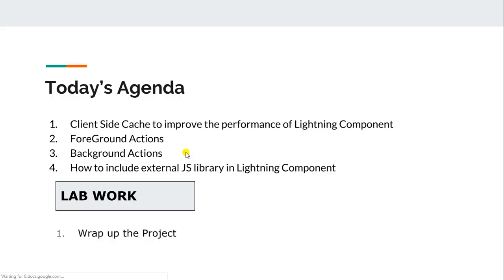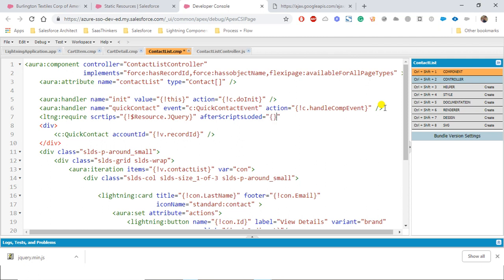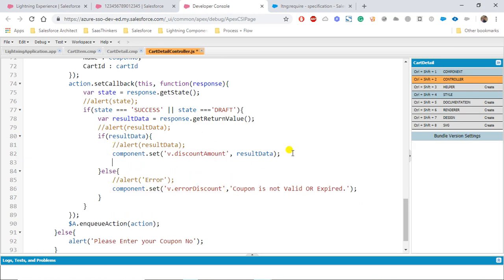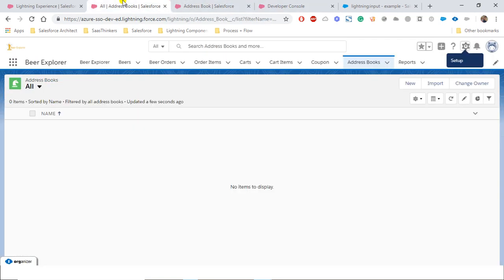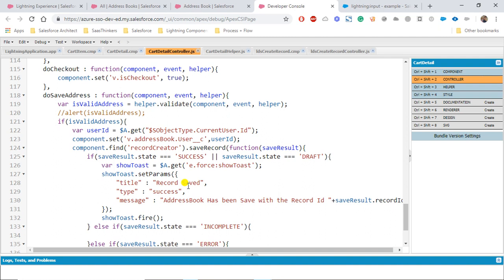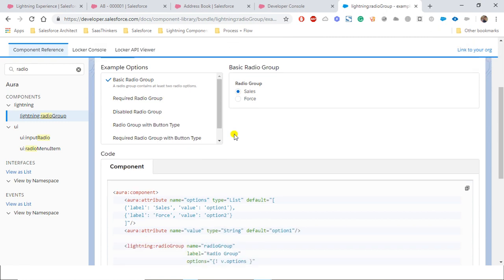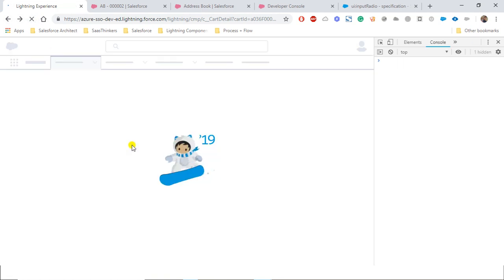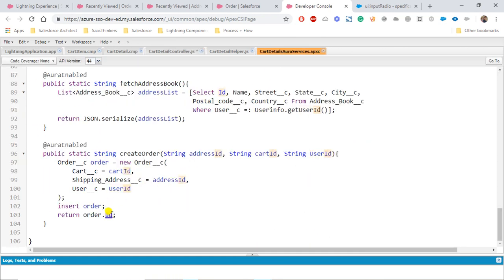Lightning Component Development Sessions Day 20 Part 1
Want to learn more about salesforce join me 1 - Client Side Cache to improve the performance of Lightning
2 Component
3 ForeGround Actions
4 Background Actions
5 How to include external JS library in Lightning Component